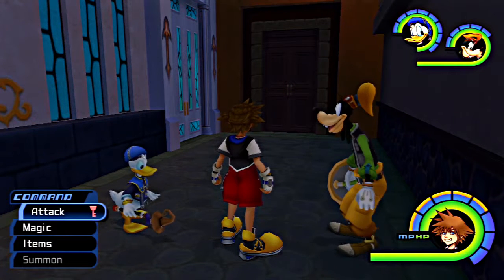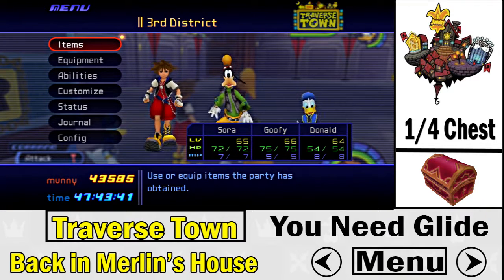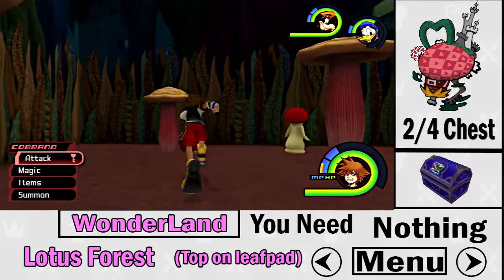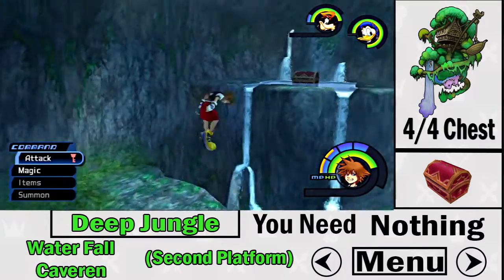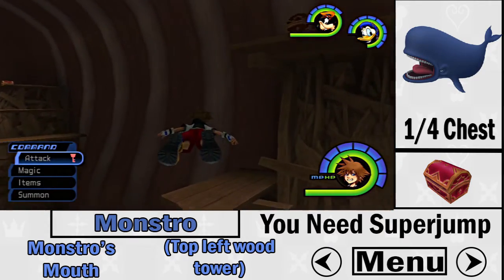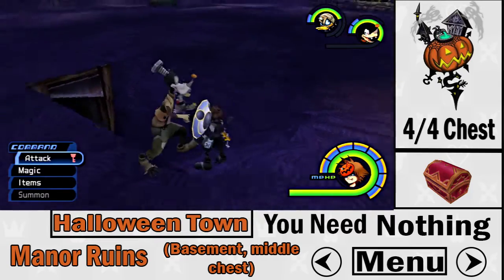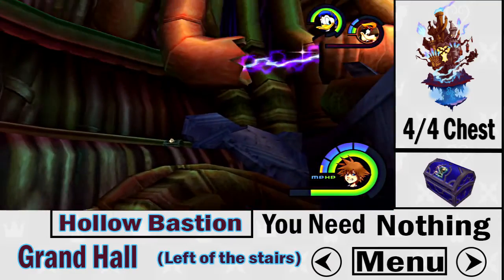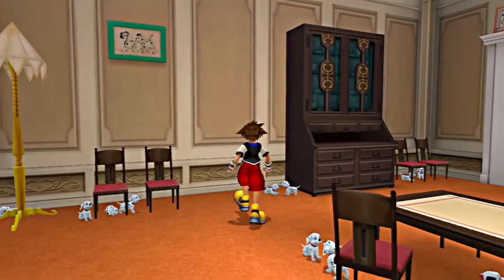Kingdom Hearts Final Mix Guide: How to collect all 101 Dalmatians Guide Top Dog!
This video is how to collect all 101 Dalmatians and Trophy Guide Top Dog! We are here trying to collect all the Dalmatians in Kingdom Hearts Final Mix. Also you can follow me as well if you have the Ps2 Version of the games.

Prizes for all 101 Dalmatains

12# Curaga-G
21# Firaga-G
30#Thundaga-G
42# Mythril Shard
51# Torn Page and Mythril
60# Megalixir
72# Orichalcum
81# Ultima-G
99# Aero upgrade + Complete Gummi set

What I use to record:
1. Elgato Game Capture HD
2. Audacity for Audio.
3  Microphone: Blue Snowball

What I use to edit:
1. Adobe Premiere Pro CC

Computer I use:
Manufacturer: Dell N5040 INSPIRON
Processor: Intel Core i3 M380 2.53GHz
(RAM): 8.00 GB but default only 4.00 GB
Operating System: Windows 7 Home Premuim 64-Bit